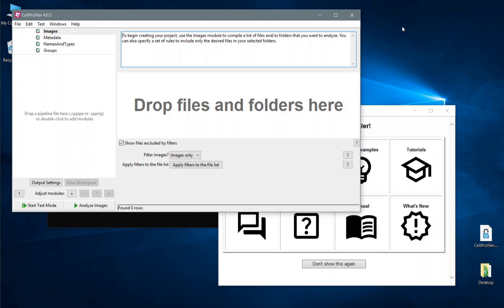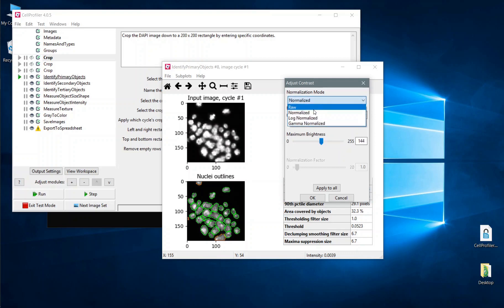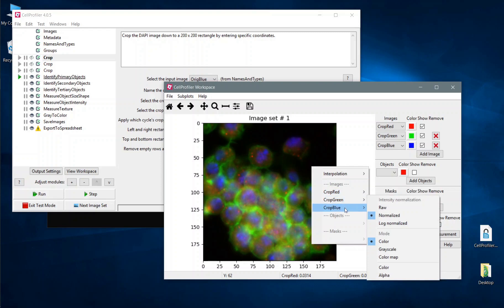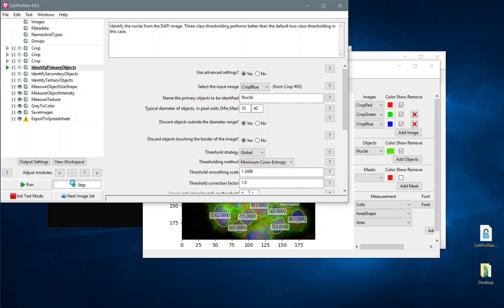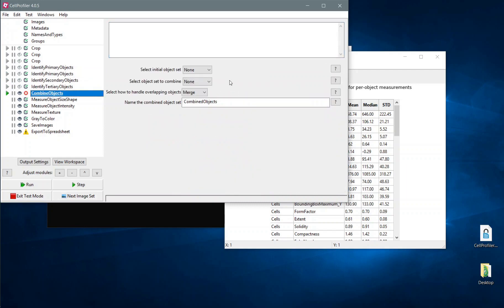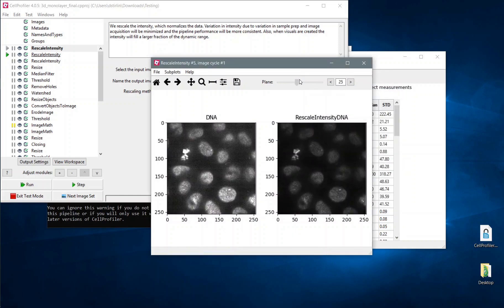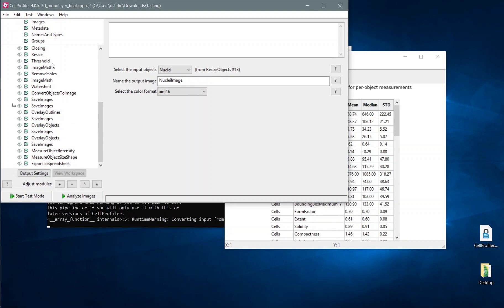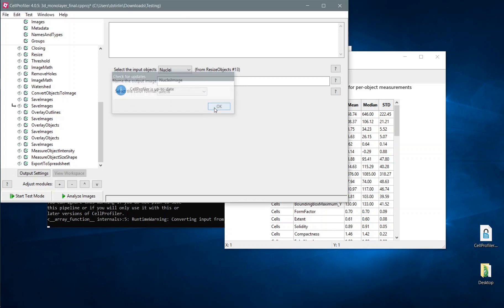What's new in CellProfiler 4?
A brief demonstration of some of the new features introduced in CellProfiler 4.0.

Presented by David Stirling, PhD